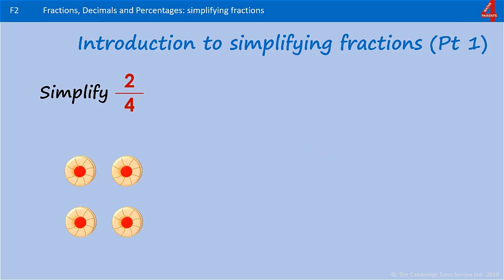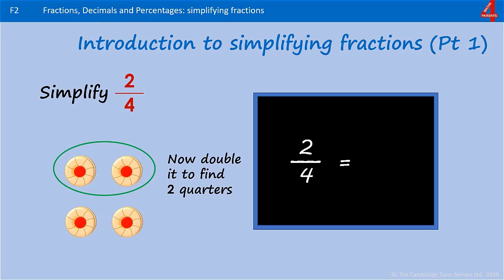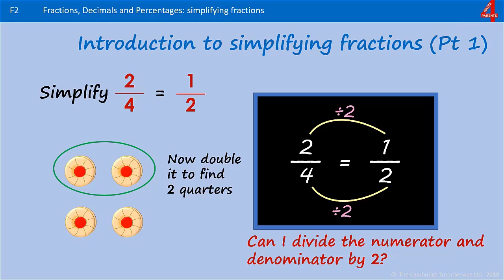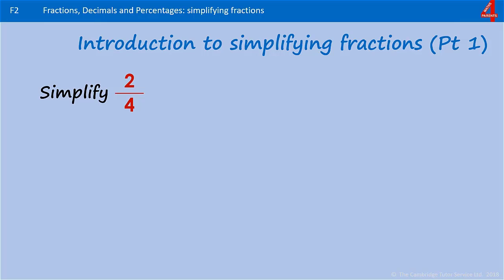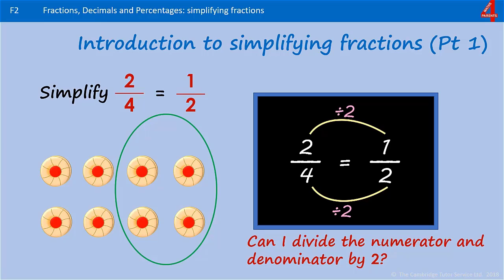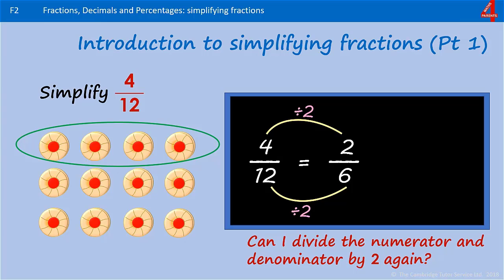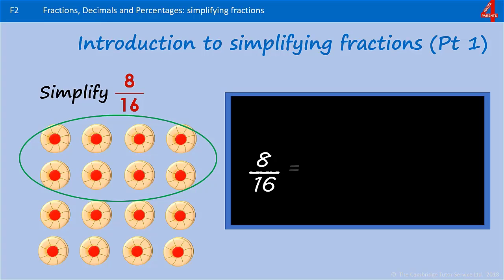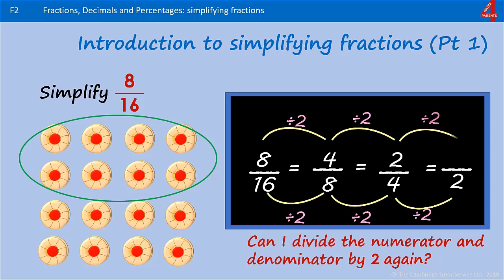How to Simplify Fractions (Part 1)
Introducing the concept of simplifying fractions. This video focuses on simplifying in several small steps, using numerators and denominators that can be divided by 2